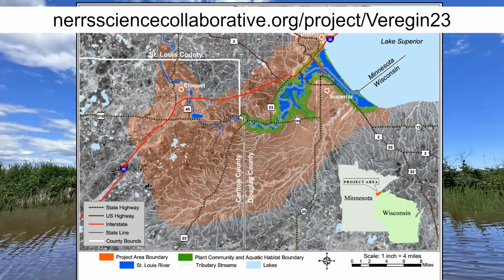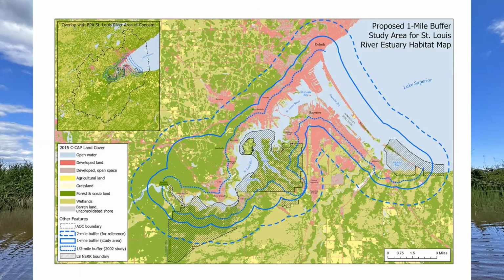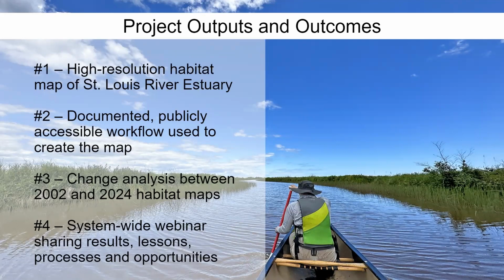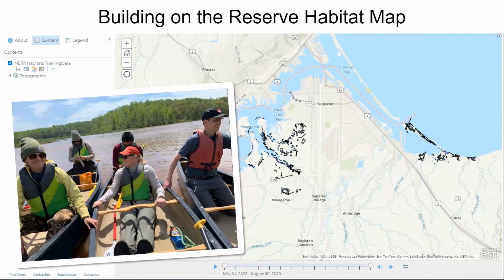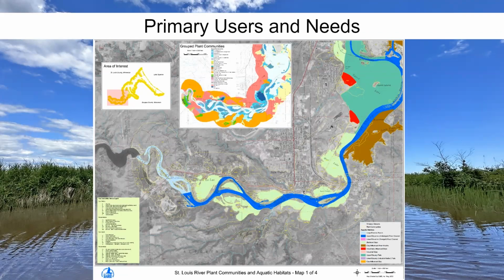Transferring Lake Superior NERR Habitat Mapping Tools and Methods to the St. Louis River Estuary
Project lead Howard Veregin (Wisconsin State Cartographer's Office, University of Wisconsin) and Collaborative lead Kirsten Rhude (Lake Superior National Estuarine Research Reserve) provide an introduction to "Transferring Lake Superior NERR Habitat Mapping Tools and Methods to the Wisconsin-Minnesota St. Louis River Estuary," a science transfer project funded in 2023 by the NERRS Science Collaborative.